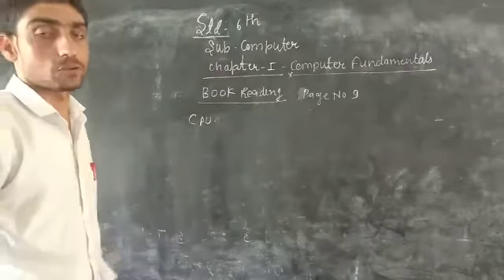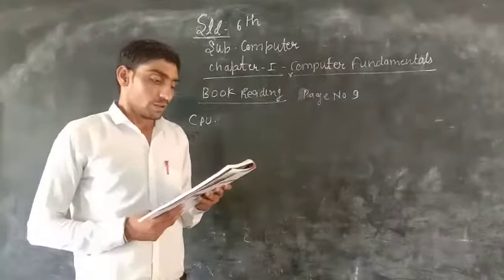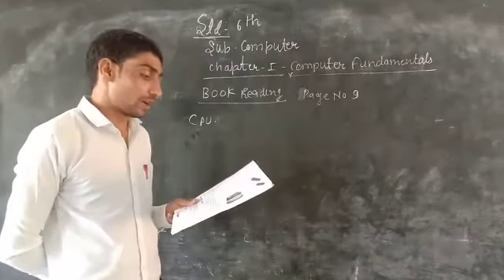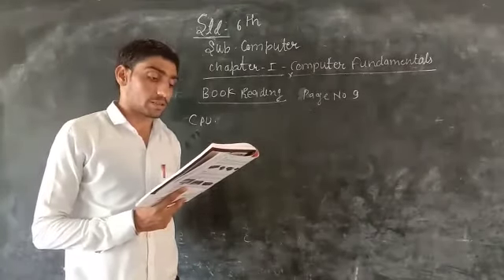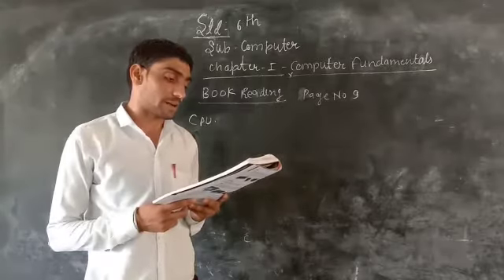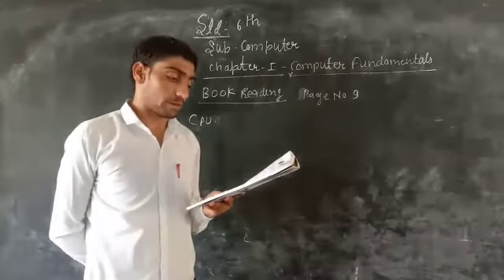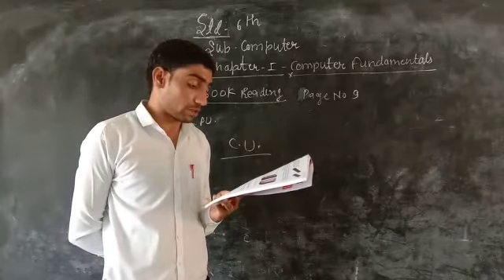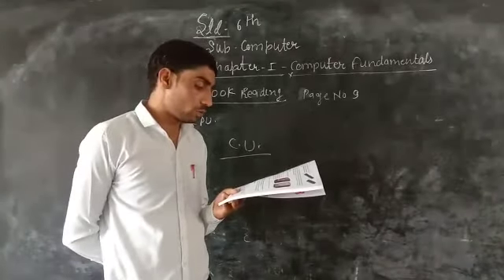15 July 2021